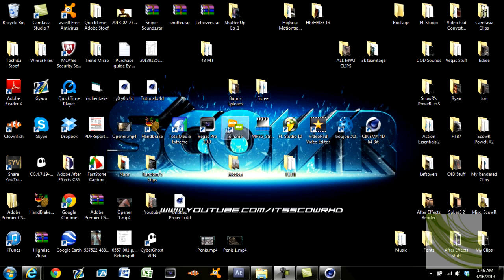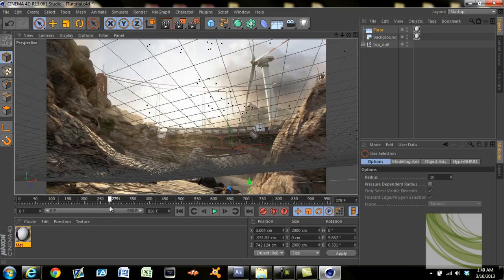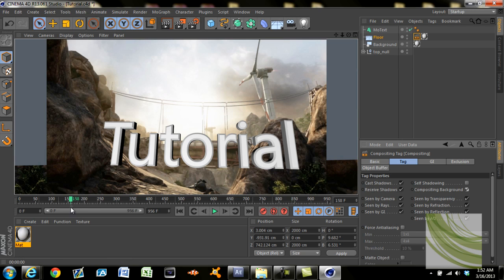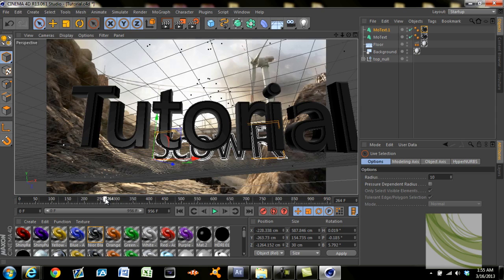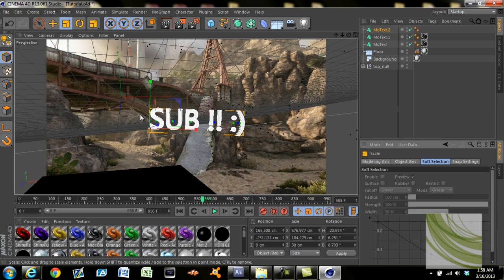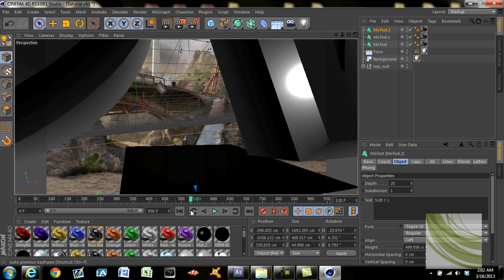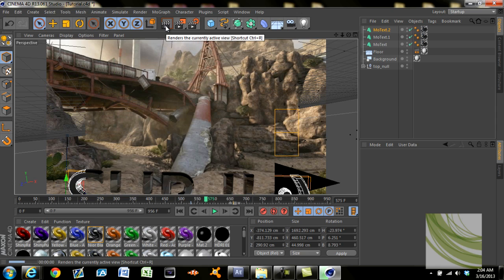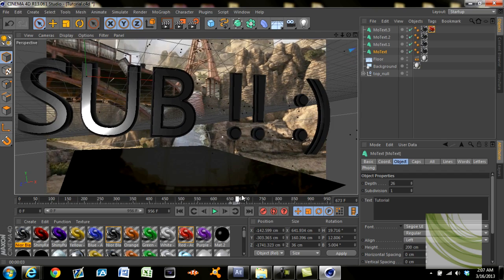3D Text Easy Advanced Walk Through Motion Tracking Tutorial | Boujou & C4D Part 2 - C4D - ScowR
This is Part 2 of the Tutorial, I only talk about applying your Motion Tracked footage to C4D and adding 3D Text. Part 1 is Motion Tracking the footage in Boujou.

Today I have for you a 3D Motion Tracking Tutorial in which I show you how to apply 3D life like text in a moving footage.

This can work for real life footage and gaming related footage in which I present this in a gaming setting.

*Things you shouldn't forget*

- Scale when opening C4D File should be set at 10 Cent.
- "New Material" then select your "1st" Image Sequence from the Rendered Clip for the Motion Track
- Double click on the "Name of the Clip Sequence" (Once Selected) Then go to "Animation" and then click on "Calculate"
- When creating a floor(Select "Frontal")
- When created the Floor make sure you "Right Click" on the Floor - Go to C4D Tags - Compositing - *Uncheck* "Self Shadowing" and *Check* "Compositing Background"

I titled this "Advanced" because from watching other tutorials people have not yet provided the community and I believe the less experienced or the unknown people of how to do this may find this a little bit challenging. But I hope after this Tutorial you find it very easy. :]

The reason why I made this Tutorial is because I have not yet seen a 3D Motion Tracking Tutorial with a "Walk Through" floating text motion tracked footage, so I decided, since I am working on an edit where I do such a track, I might as well show you guys how I do it!

I made this Tutorial into 2 parts because I talk so F*cking long you'd probably fall asleep if I put it all together, lol - I also cover keen information and possible stumpers you guys may run into along the way of this process so make sure to watch it the whole way through :)

Never the less if you do appear to be stumped on a part, PLEASE leave feedback and comment below saying how this worked for you or what problems you are having and I will be glad to help you out! :]

If you made an attempted Motion Track from this Tutorial I would love to see your work, so submit your video as a Video Response (Go to type a comment and the video response button is right there) and I will definatly comment for you ! :)

Best of Luck to future editors and Motion Trackers out there!

- ScowR

Programs Used:

- Sony Vegas 10 (Rendering in JPEG Sequence)
- Boujou 5 (Motion Tracking the footage)
- C4D (Applying 3D Text to the Motion Track footage - *In Part 2*)